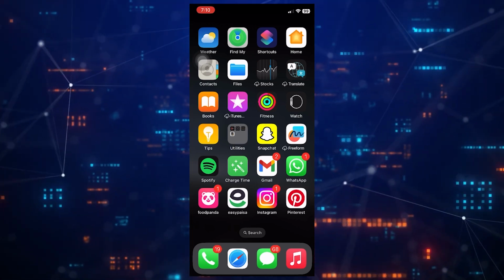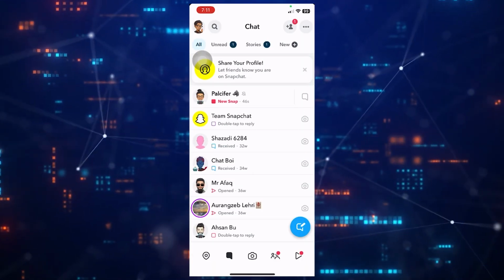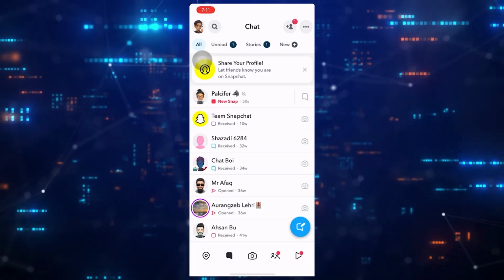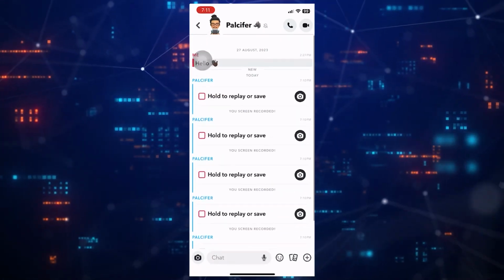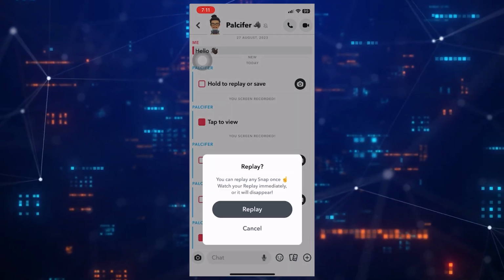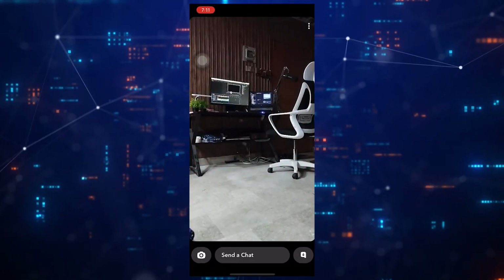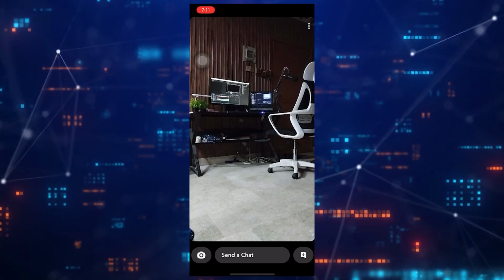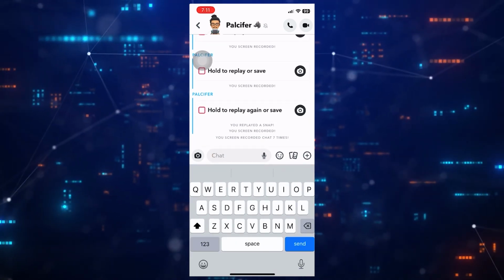How To Reopen Snapchats Already Viewed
Have you ever accidentally closed a Snapchat that you didn't mean to? Or viewed a Snapchat and then wanted to go back to it later? Well, there's an easy way to reopen those snaps! In this quick video, we'll show you how to reopen any snapchat that you've already viewed. Just follow the simple steps and you'll be able to view your snaps again in no time. So don't miss out, watch our video now!